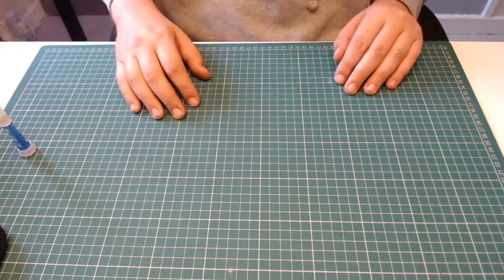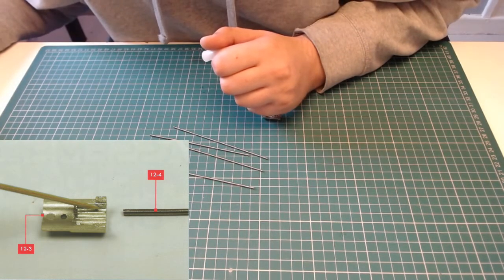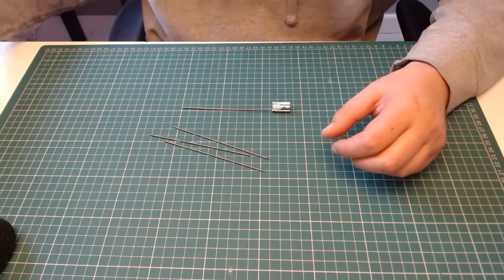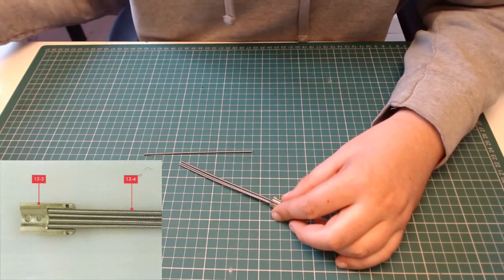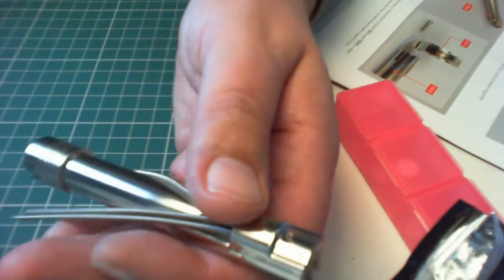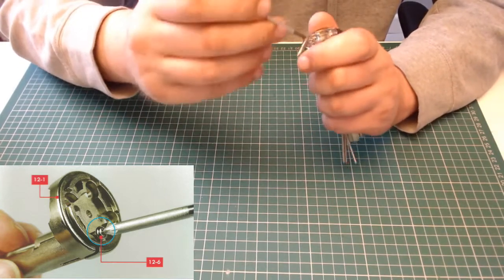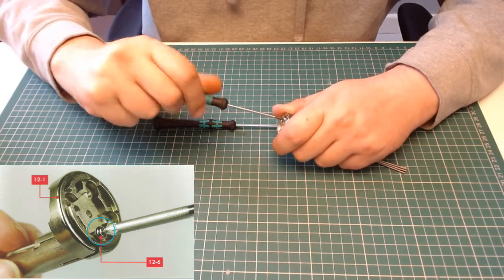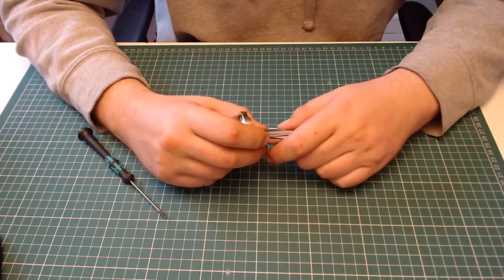Build The Terminator Issue 12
Build The Terminator Issue 12 Assembling the Right Forearm

/mark.modz.714